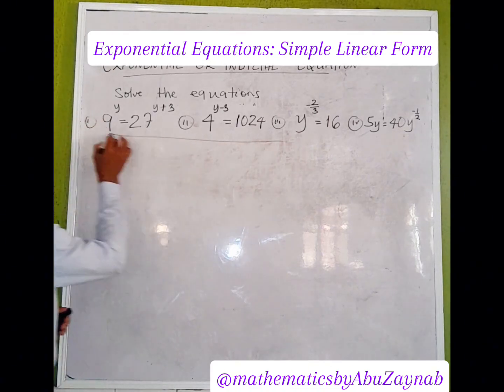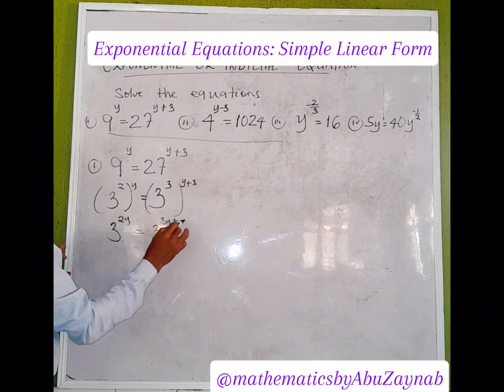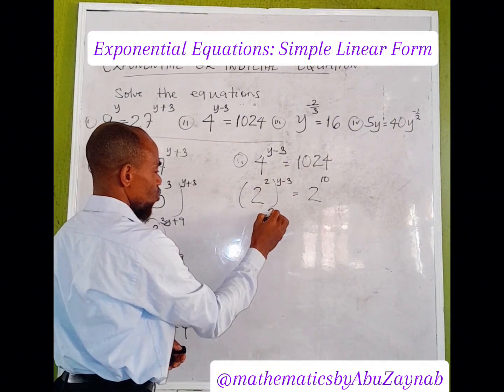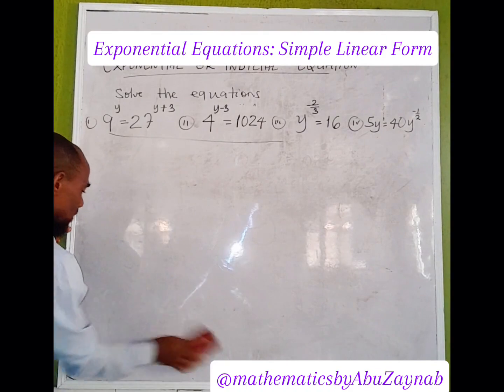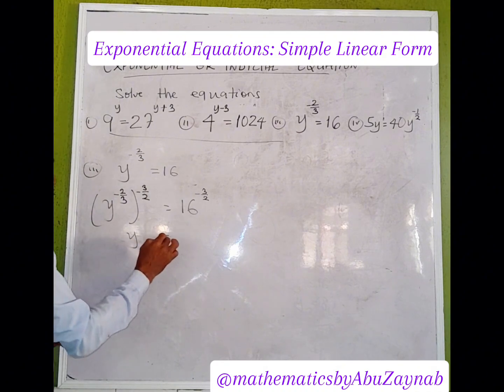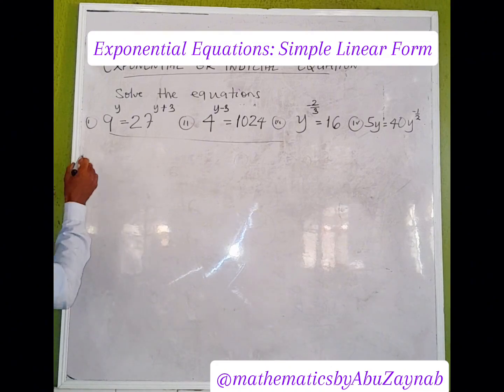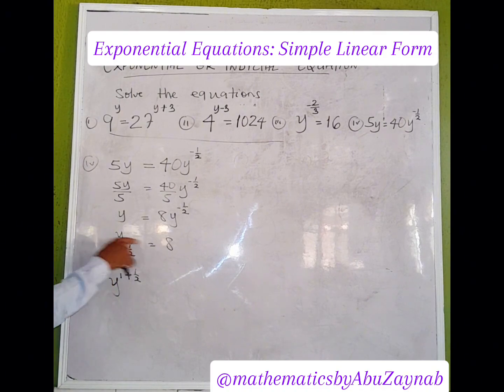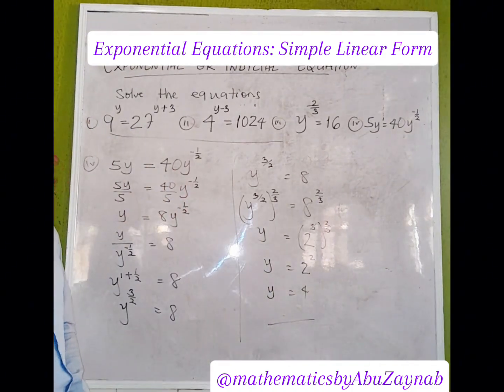Exponential Equations: Linear Form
This video is on Indicial (Exponential) Equations leading to simple linear forms. It is presumed that viewer is acquainted with the concept of simplifying indices using its laws, as explained in the previous videos. Happy viewing. Stay blessed.